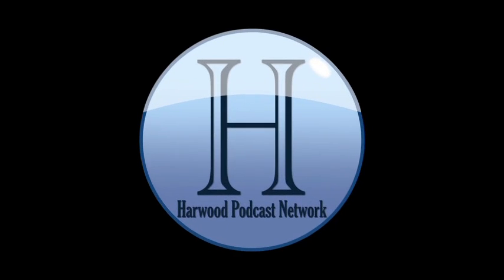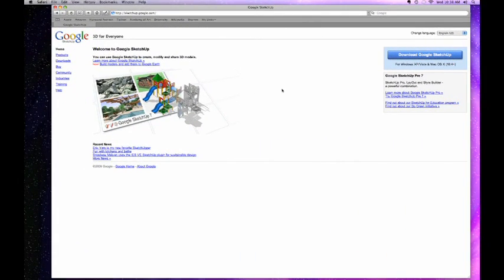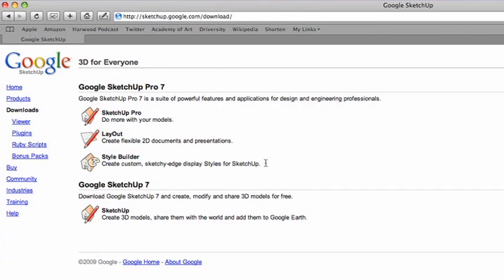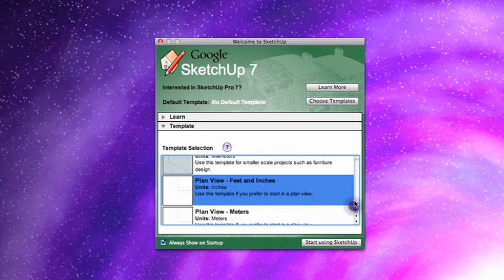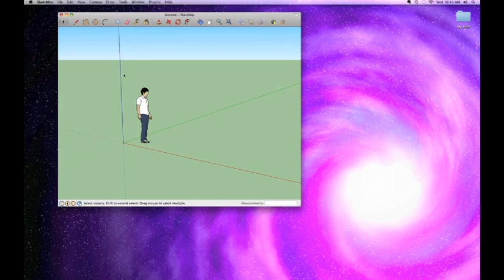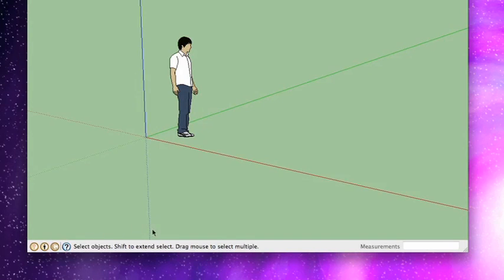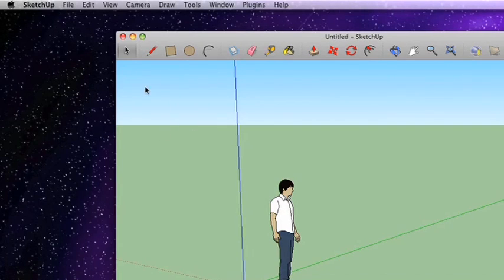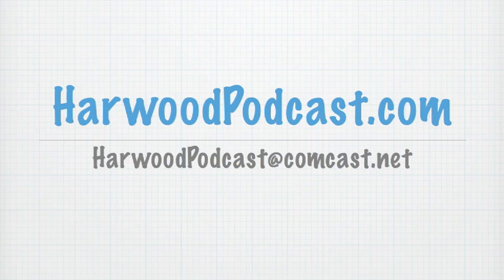Sketchup #1: The Sketchup Interface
In this episode, Cameron demonstrates how to download and install Sketchup, and teaches you the basic interface.